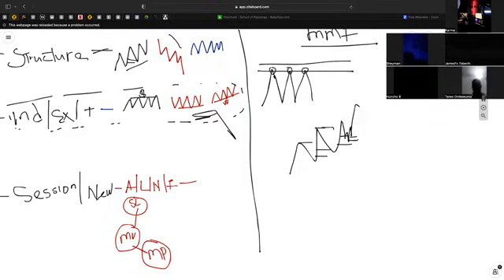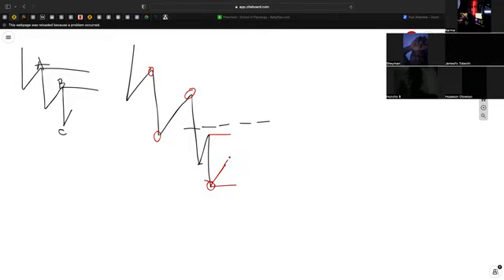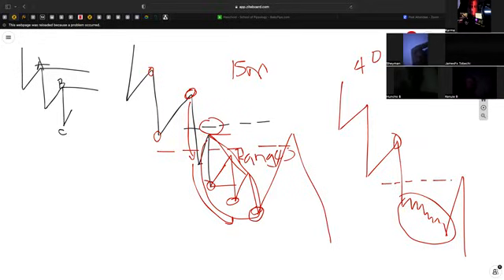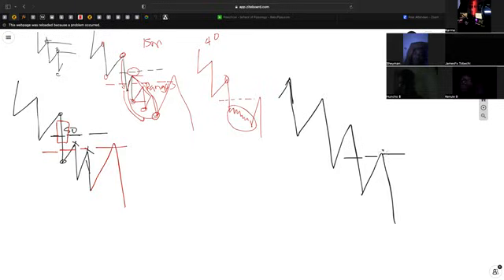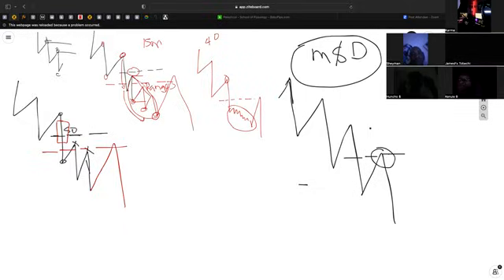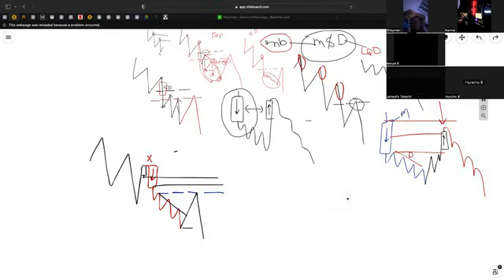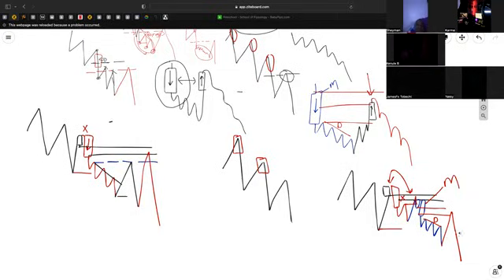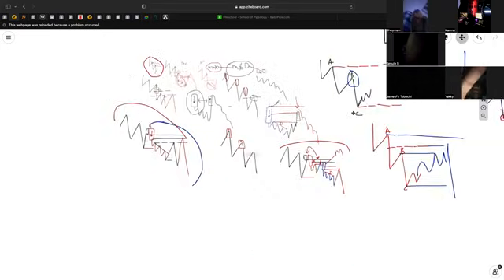MENTORSHIP CLASS 1